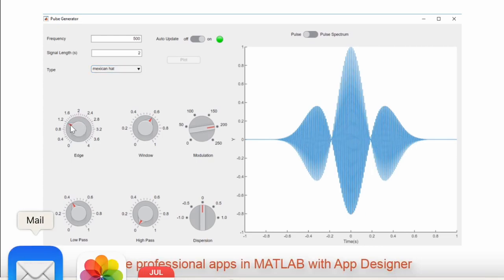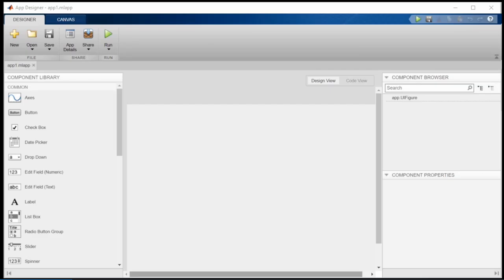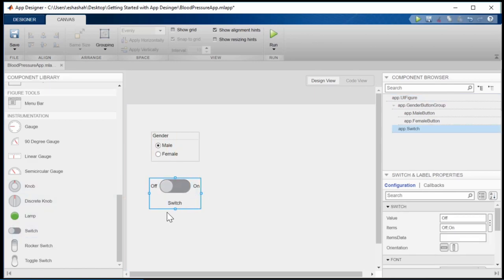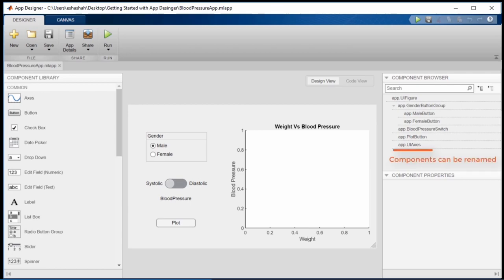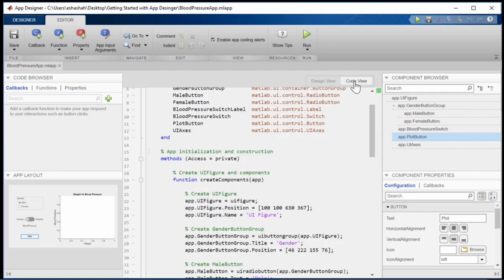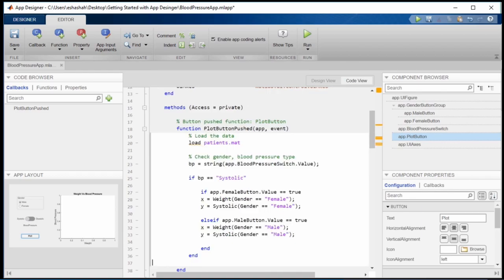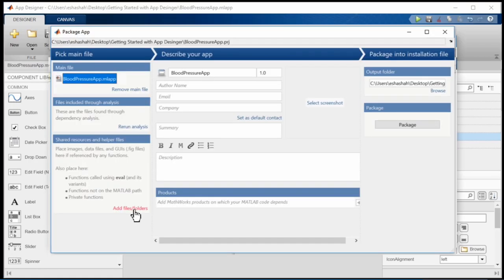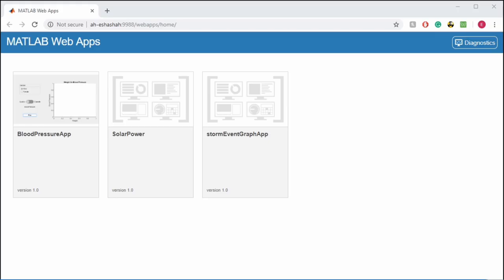App Designer GrabacionQuicktime en ingles sobre